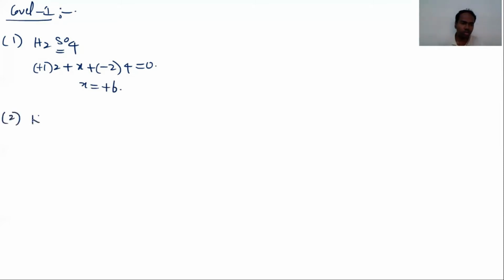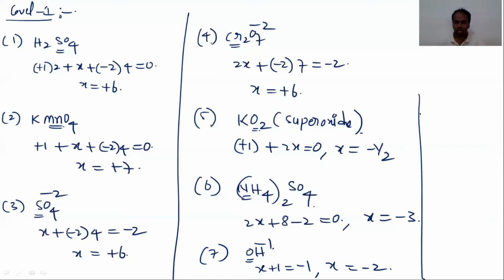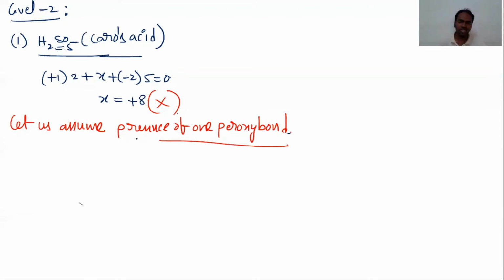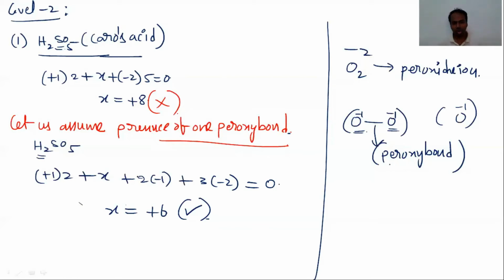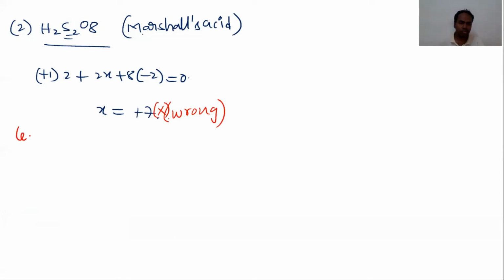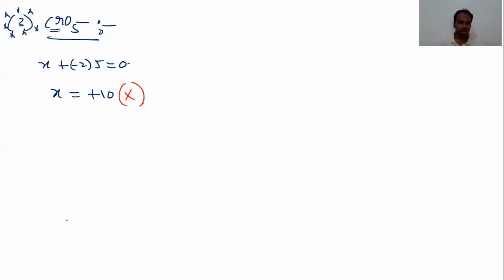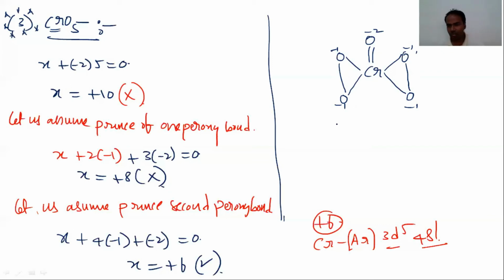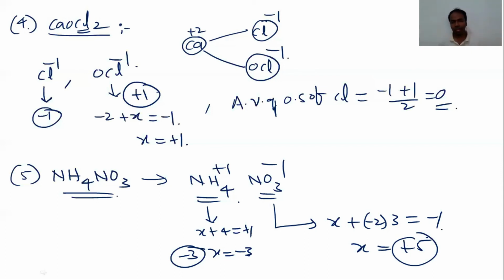NEET& IIT-JEE Chemistry, 11 th class Chemistry ,Redox reactions oxidation number calculation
Redox reactions oxidation number calculation,NEET& IIT-JEE Chemistry,
11 th class Chemistry